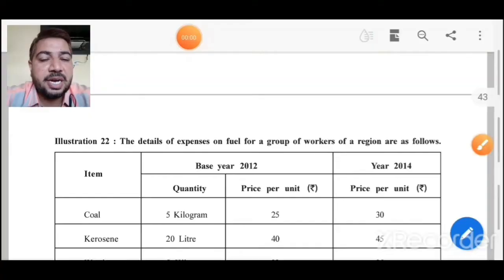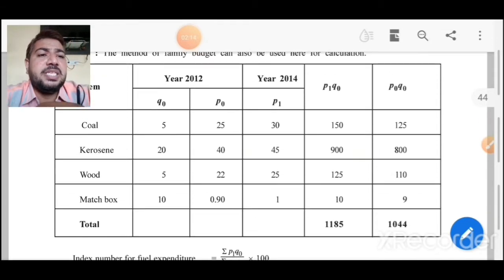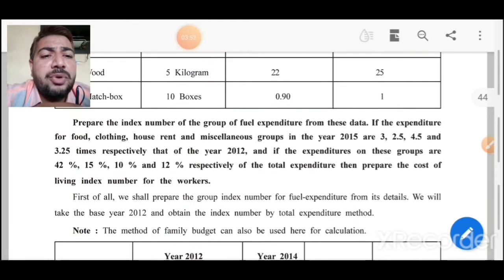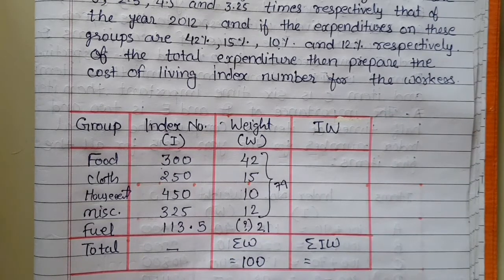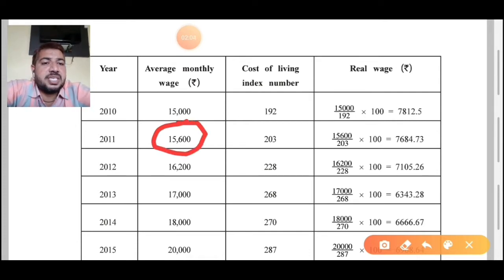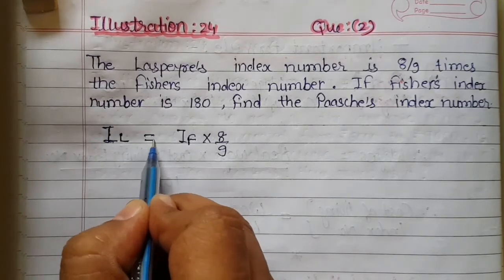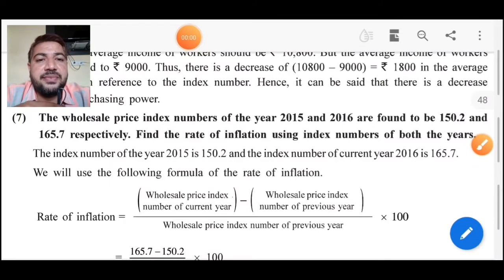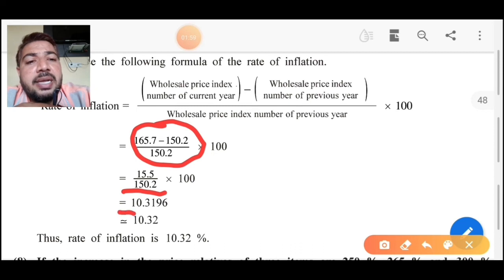Index Number Statistics Standard 12 GSEB (Video no. 11)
Gujarat Secondary Education Board

Subject - Statistics ( Part - 1)

Chapter - 1 Index Number

explanation of Illustration 22 & 23

and short sums of illustration 24 ( que 2 & 7)

in a very easy way...

Other important links :

                     ★ Standard : 12 ★

(3). Elements of accountancy - 1

* Chap.1 Introduction to partnership

                ★ Standard : 11 ★

1). Statistics

2). Economics

Trigonometric identities